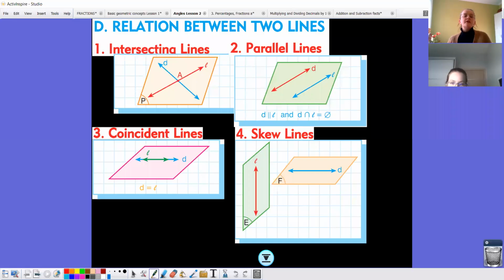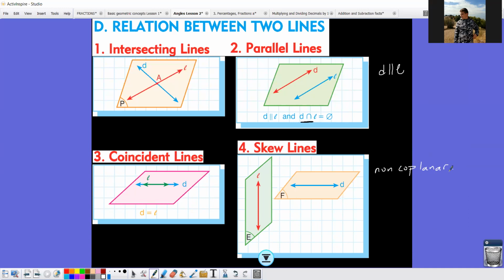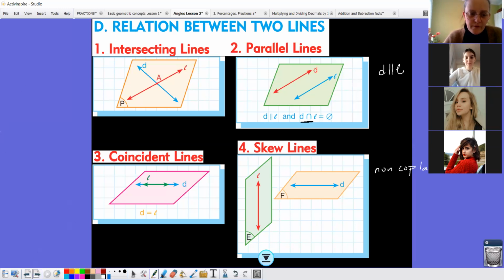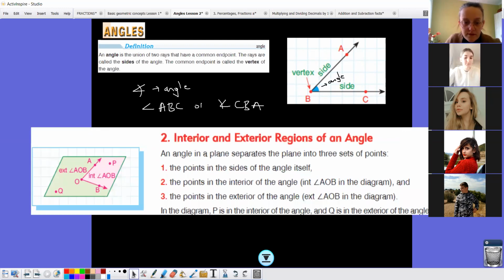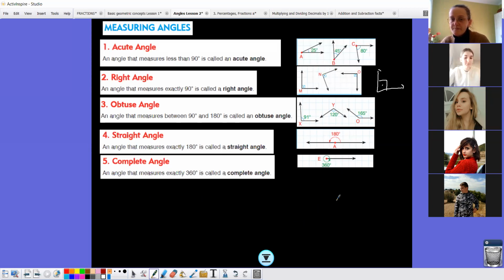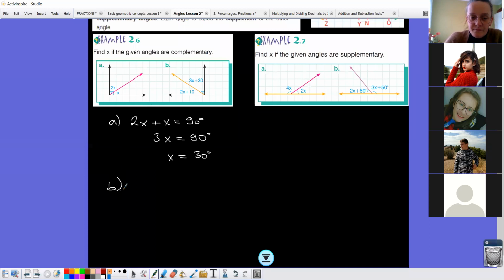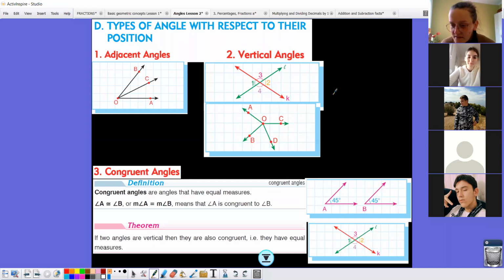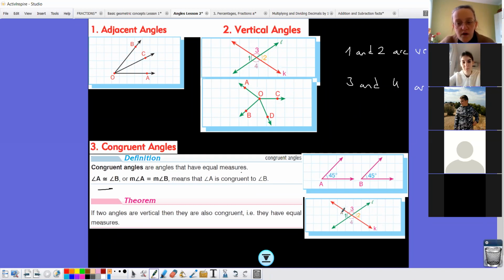IIA 27 - Angles